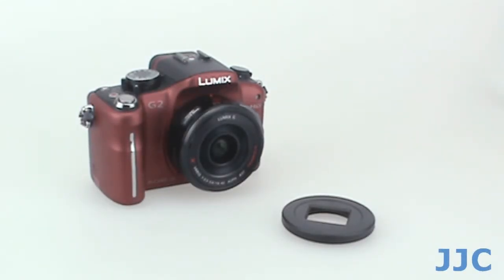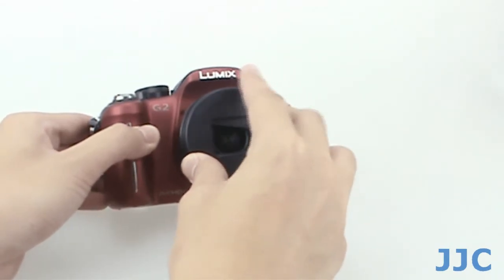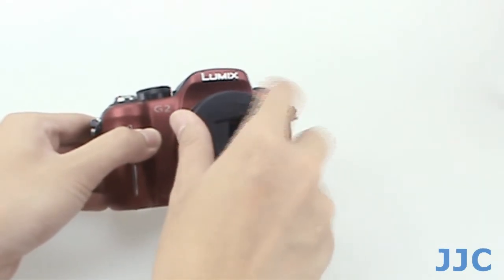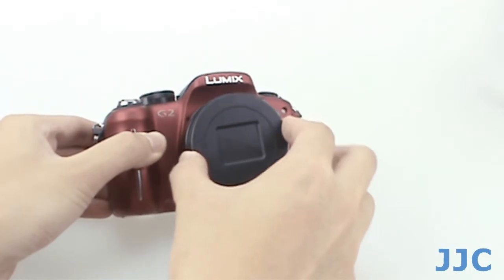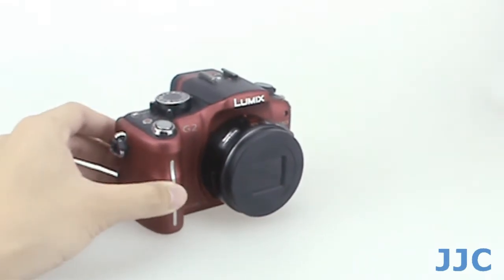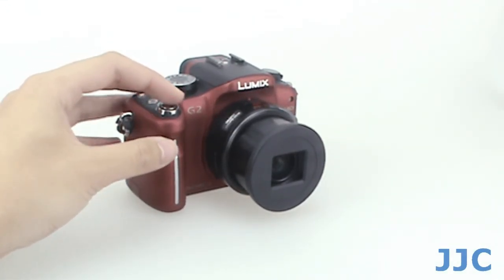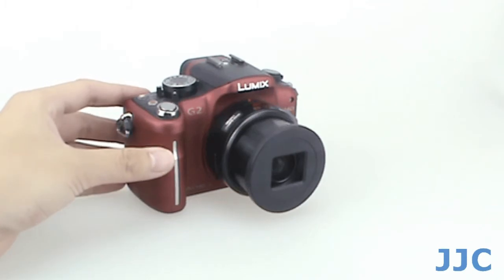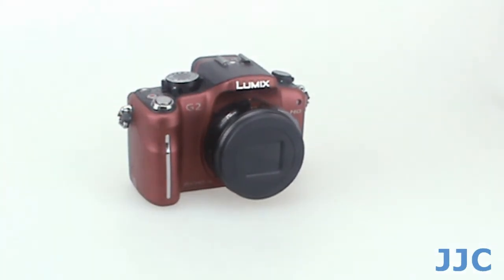JJC Automatic Lens Cap for Panasonic Lumix G X Vario PZ 14-42mm F3.5-5.6 ASPH Power O.I.S H-PS14042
JJC Z-CAP self-retaining auto lens cap is a creative and latest patent product designed by JJC company. Z-P14-42 auto lens cap is designed for Panasonic Lumix G X Vario PZ 14-42mm Lens H-PS14042. This dedicated lens cap will be an indispensable accessory for Panasonic 14-42mm lens. It adopts a screw-in design and can be mounted to the lens front without scratching the lens. The two leaves of the lens cap can automatically hide as the lens extending, so you don’t need to remove it from the lens when you want to take photos. Now you also don’t need to worry about lost your lens cap again. The two leaves can automatically closed as the lens retracting. At this time the lens cap can protect your valuable investment from dust, moisture and scratches. With its easy installation feature and slim type design, the lens cap is approachable for both new camera users and professional photographers.